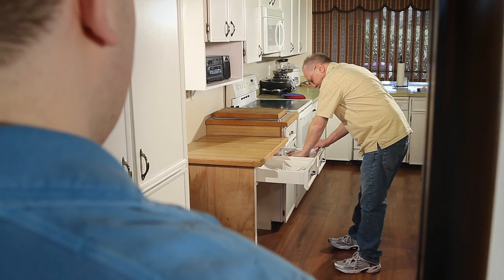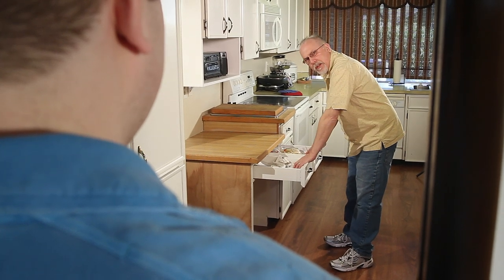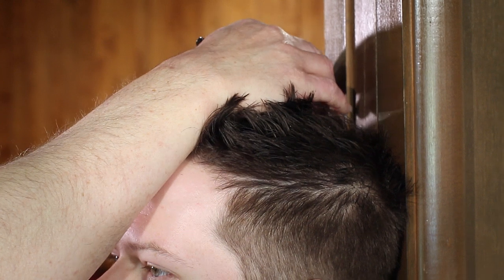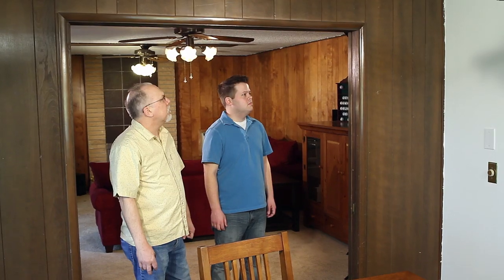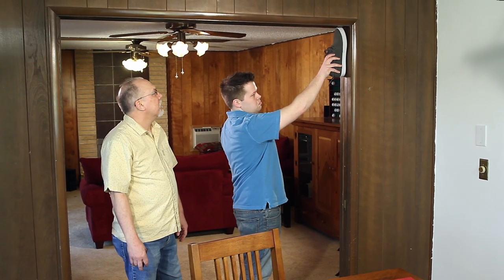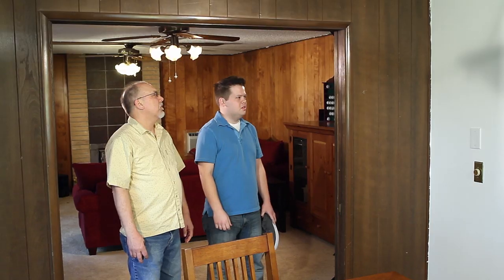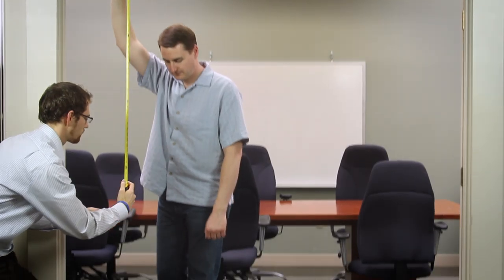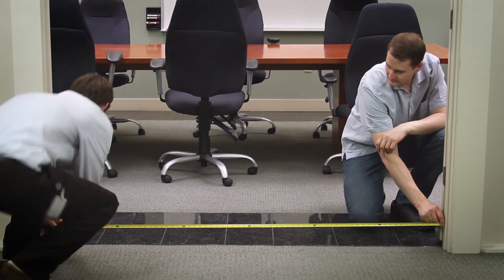Woodfold - Like Father, Like Son - Accordion Measuring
When measuring anything, especially for a Woodfold Accordion door/partition installation, remember not to guestimate.  Father has a good idea to use his son as a measuring device, but it just isn't quite accurate or precise enough.